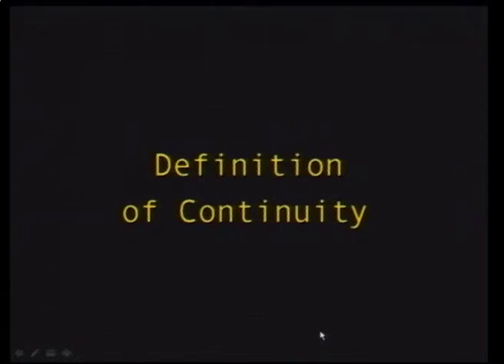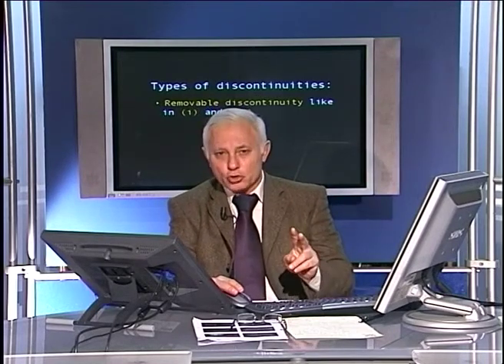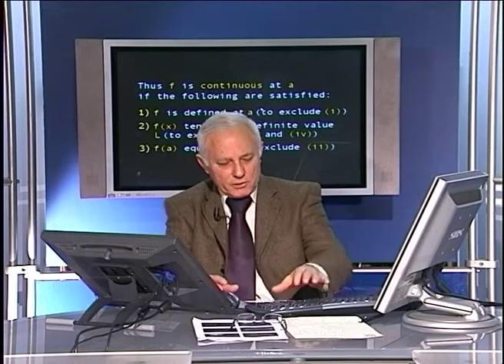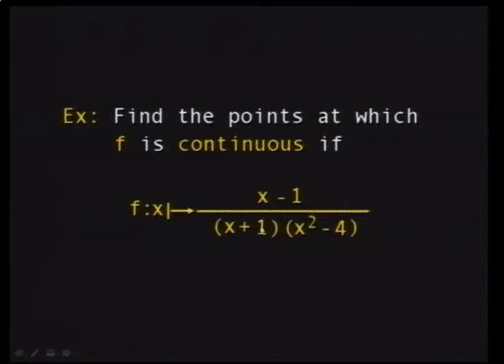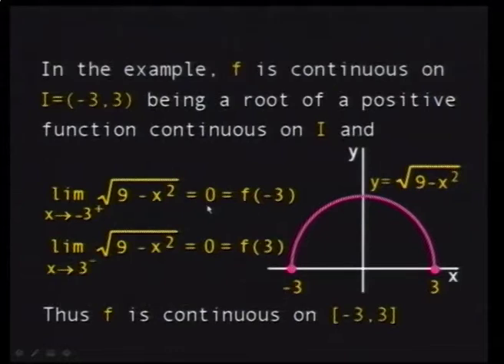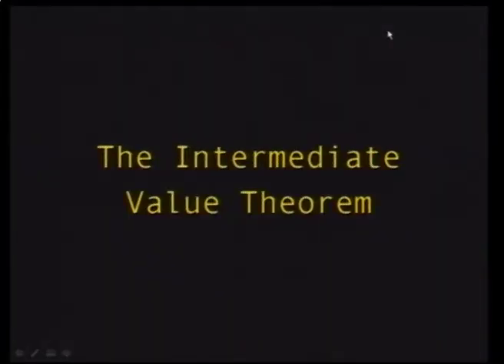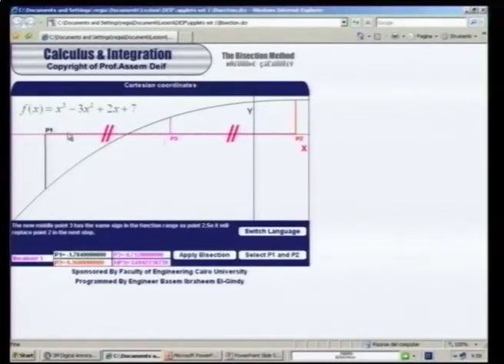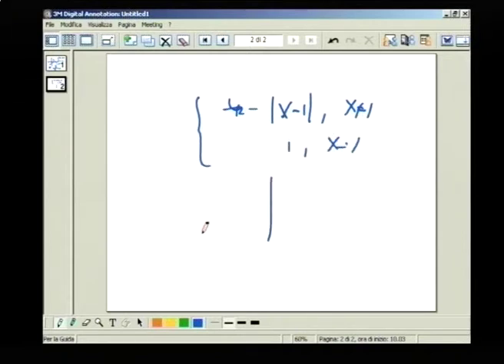Calculus in one variable Lesson 10 Continuity